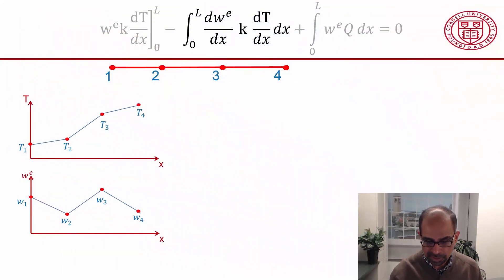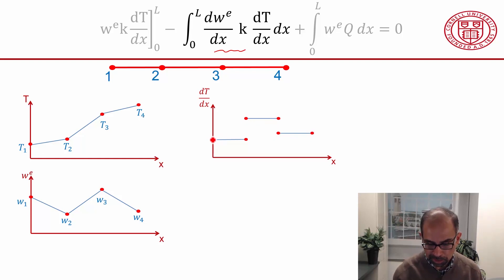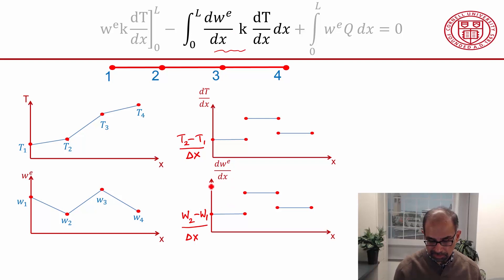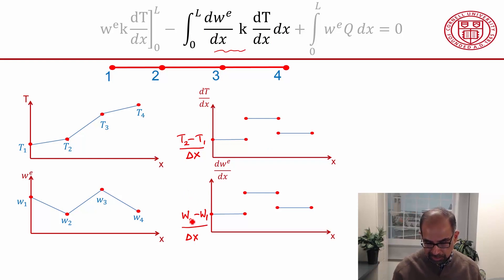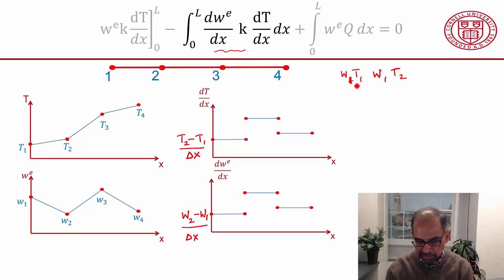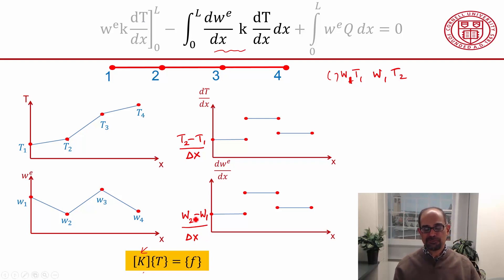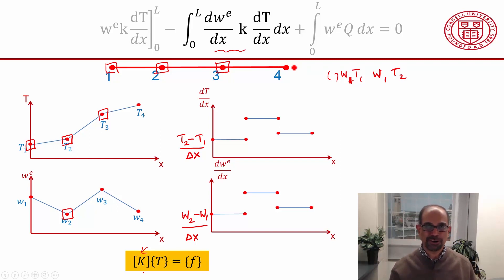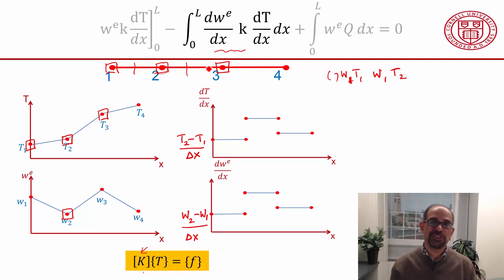CORENGR22016-V002000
1.3.3 Stiffness Matrix Coefficients.mp4